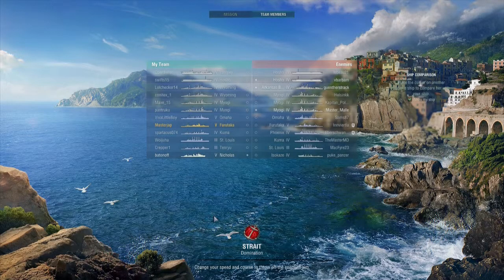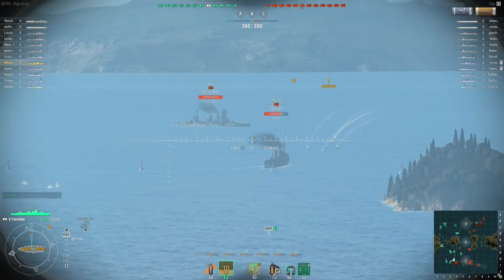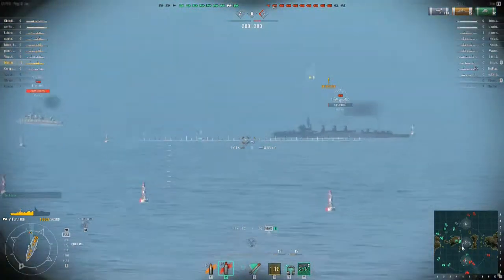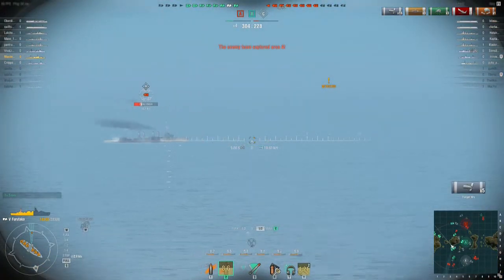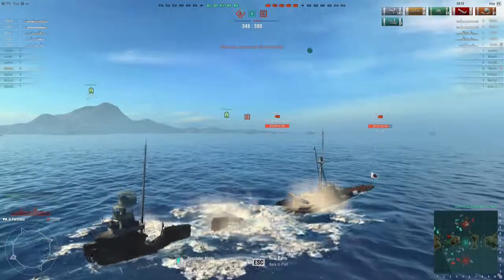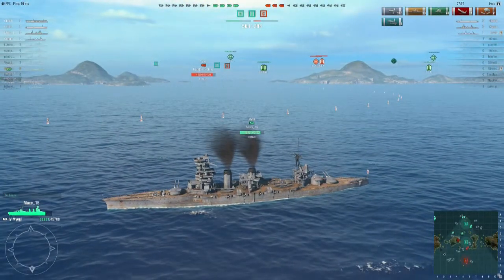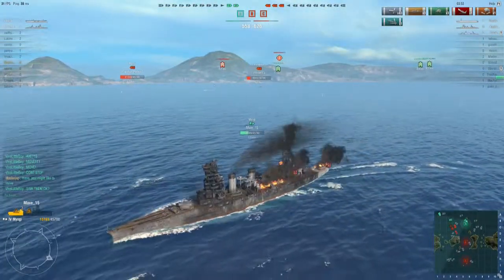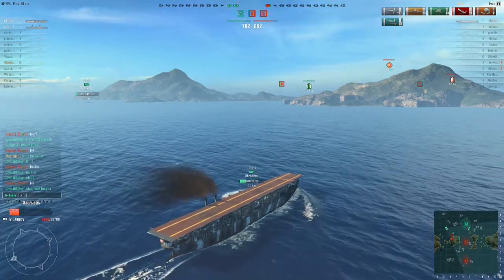Let's Play World of Warship :: Episode 43